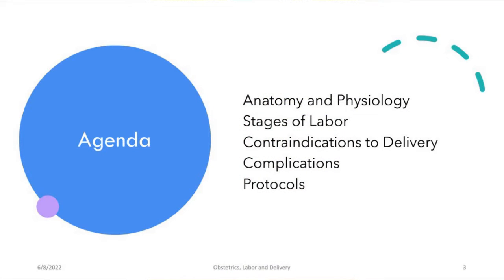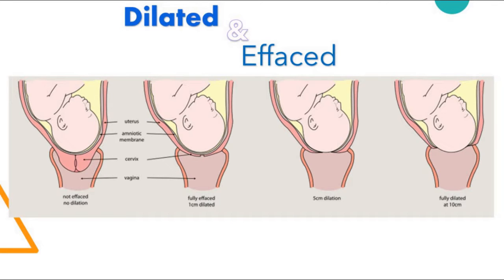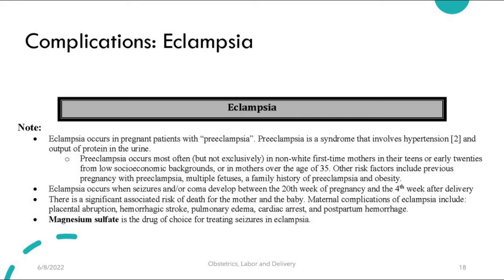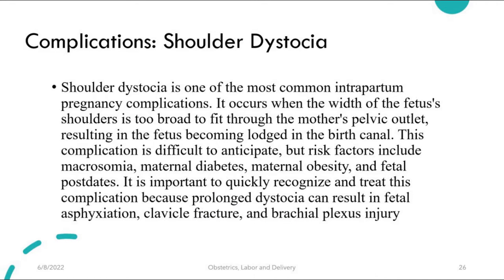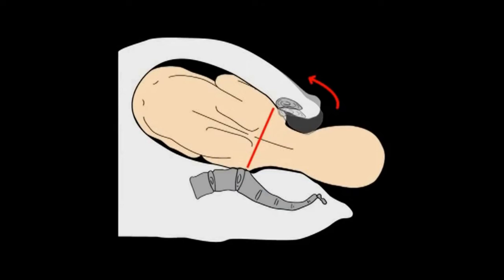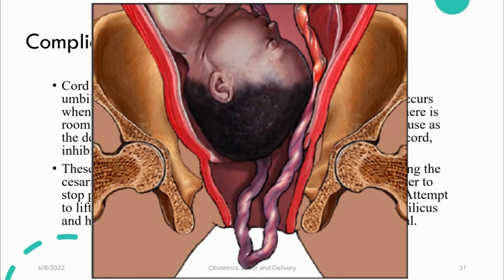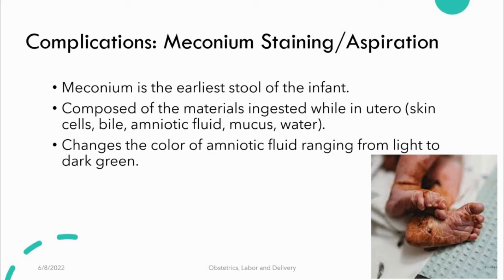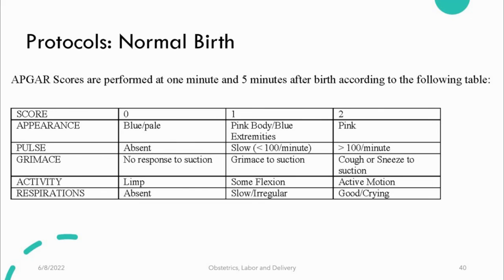Obstetrics, Labor and Delivery for EMS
This is the Lifestar EMS Monthly Training topic.  Reviews labor and delivery, complications and techniques to deal with them, the standard of care for childbirth, and a review of the protocols for labor and delivery.
0:00 Introduction
2:25 Outline of Presentation
3:06 Anatomy and Physiology
4:57 Stages of Labor
6:23 Contraindications to Delivering in the Field
7:49 Complications Encountered During Childbirth
21:45 Current Protocols at Lifestar EMS